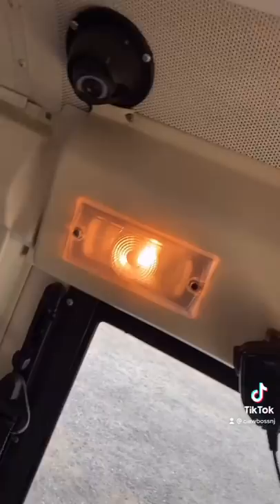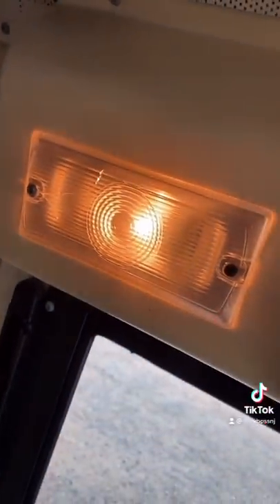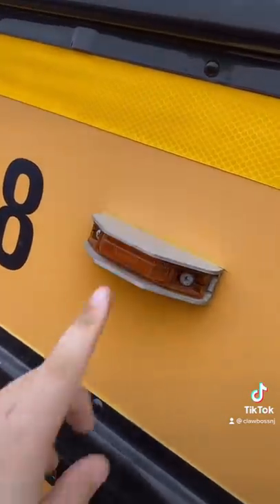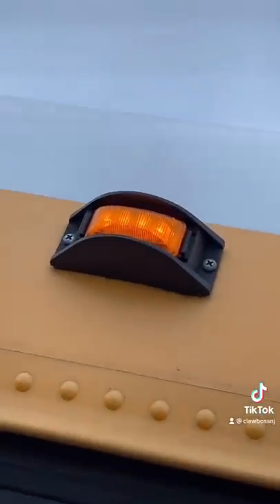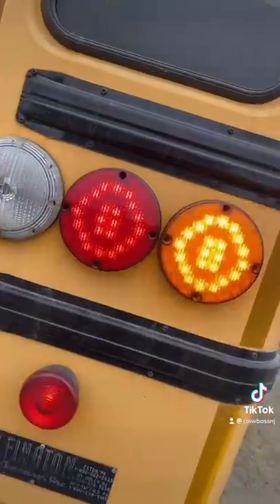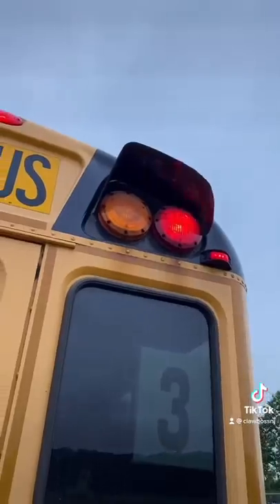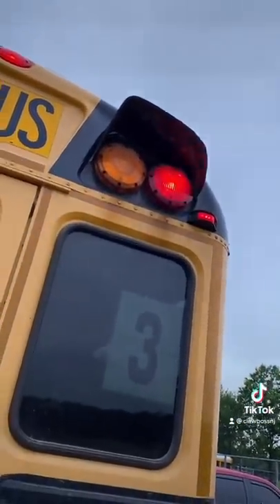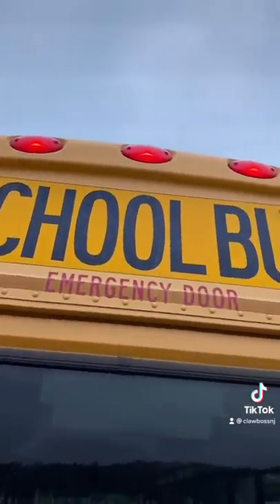ALL SCHOOL BUSES NEED THESE!